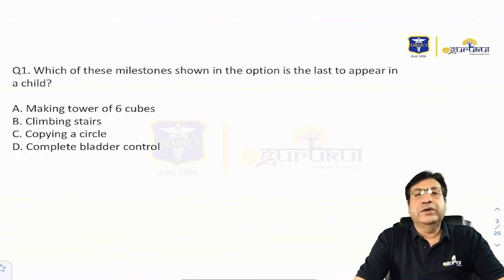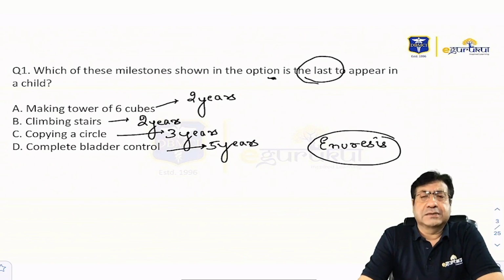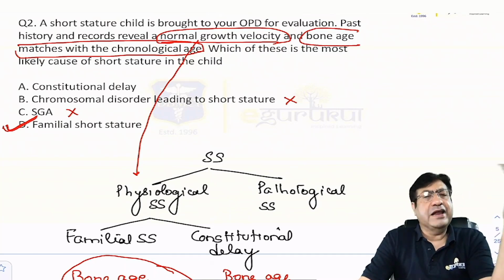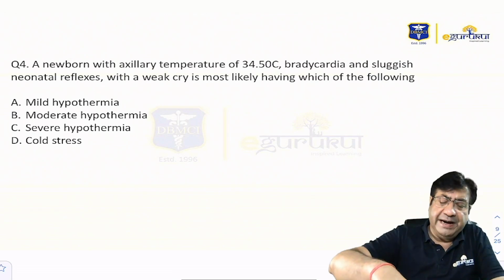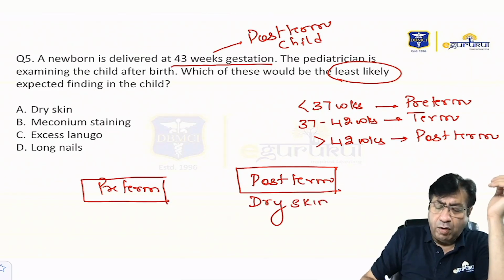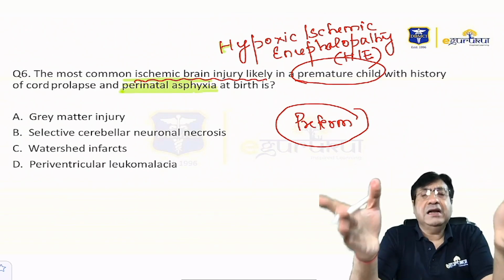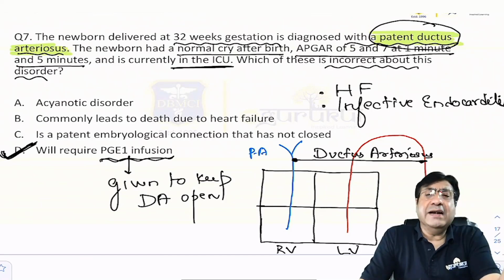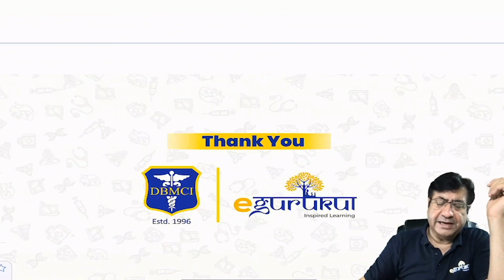Last Mile for FMGE 2022 | MCQ Discussion of Pediatrics by Dr. Pankaj Tikku | DBMCI | eGurukul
Watch Live MCQ Discussion of subject Pediatrics by Dr. Pankaj Tikku exclusively on DBMCI | eGurukul.